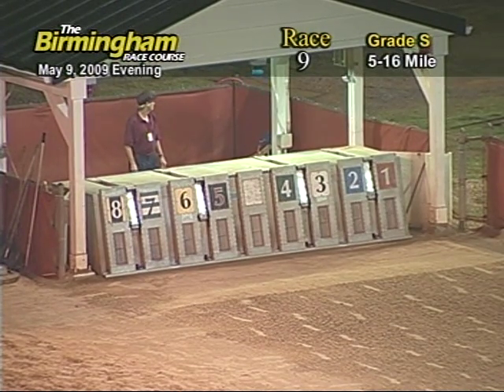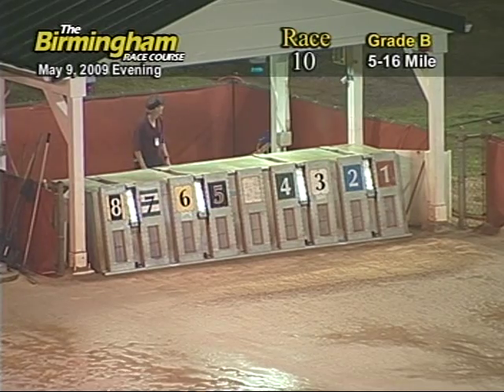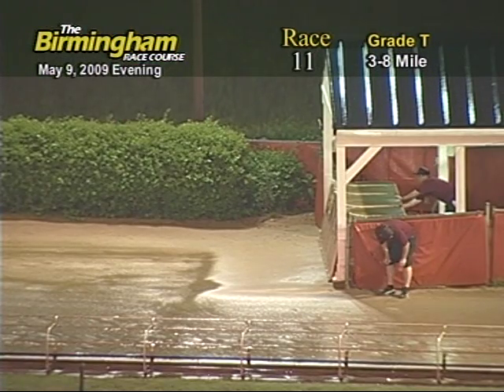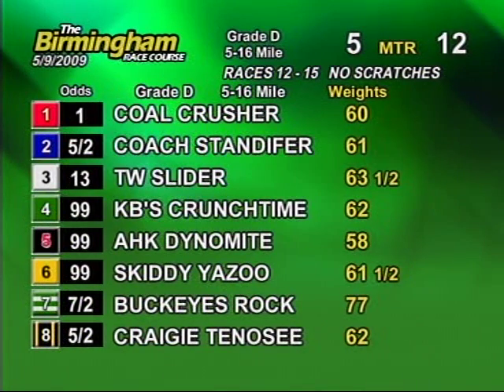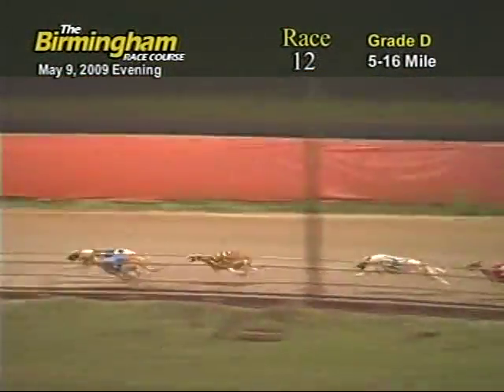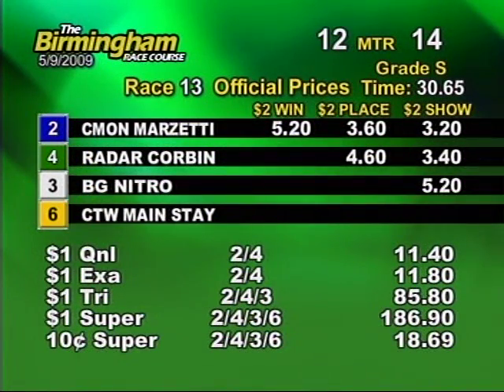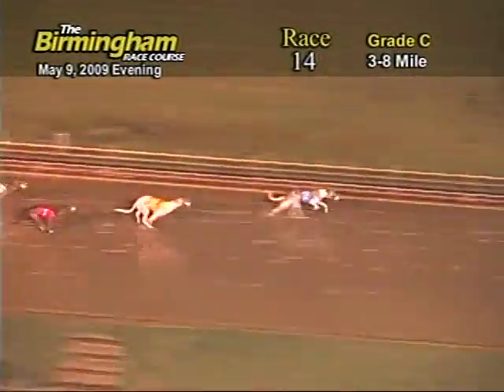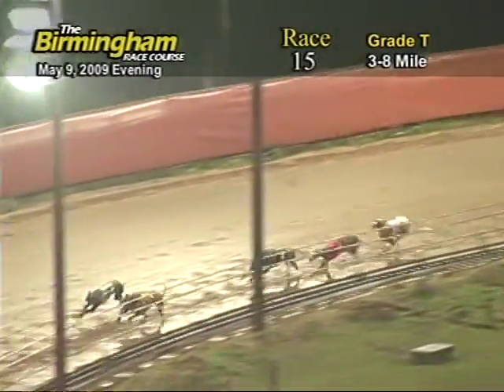Sat. evening, May 9th - Part 2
This is the second half of the races from the Birmingham Race Course for the evening on Saturday, May 9th